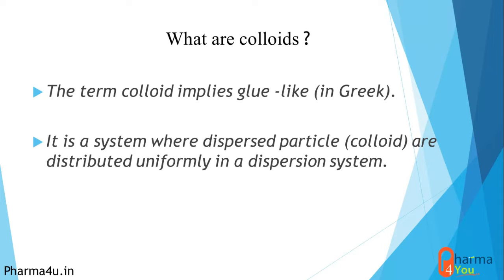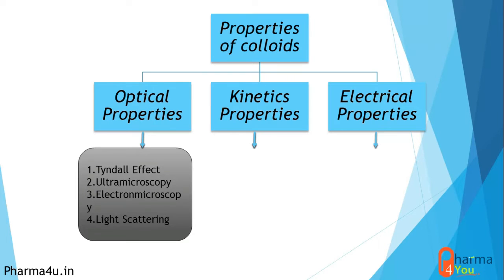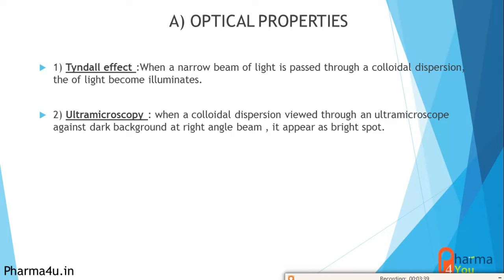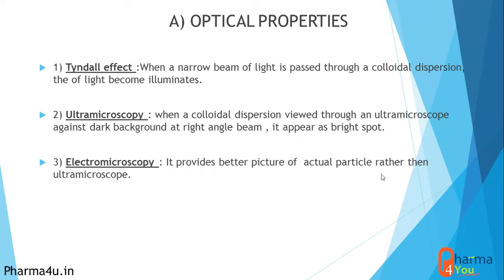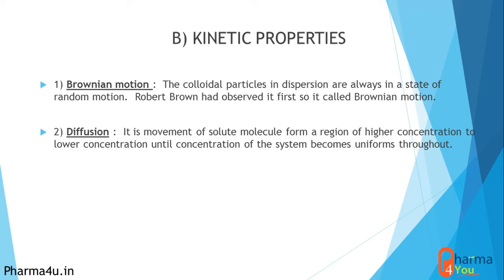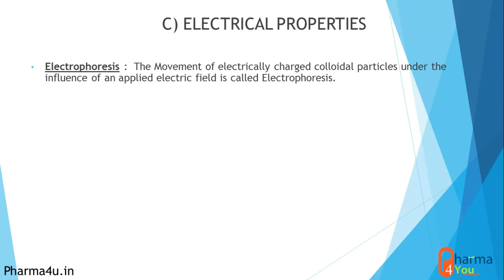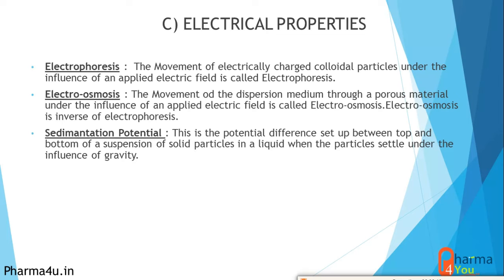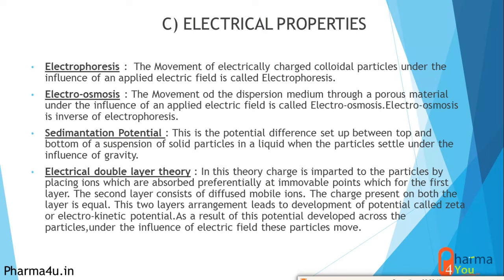Properties of Colloidal Dispersion Basics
The video contains basics of colloids and their general properties.